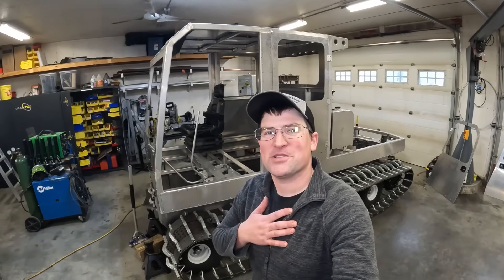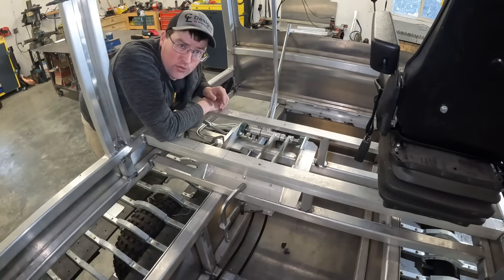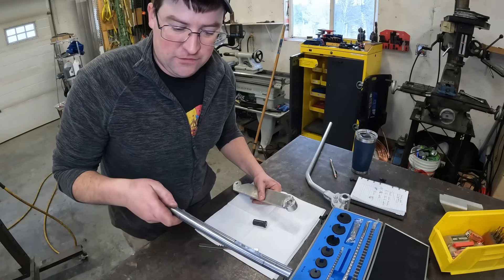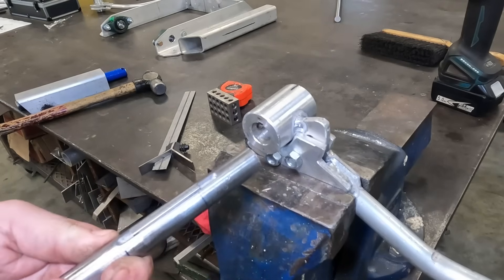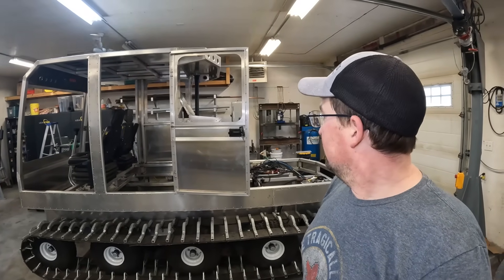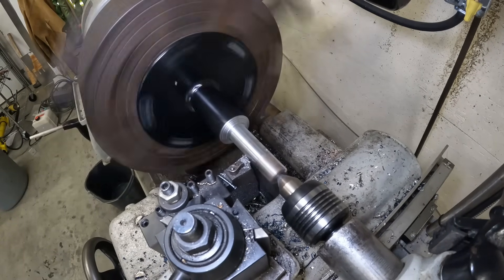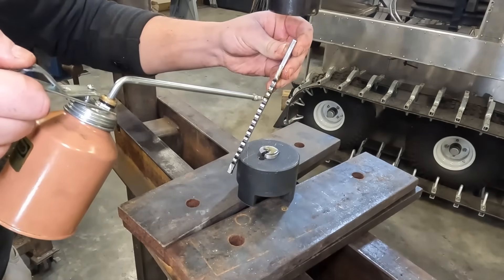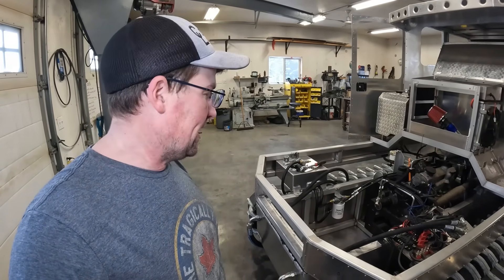It's Taken 3 YEARS to get here...... From NOTHING!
In this video, we continue to work on a one-of-a-kind custom snowcat—an all-aluminum, turbo diesel–powered, hydrostatic drive winter terrain vehicle that’s been designed and built from scratch over the last three years.

This episode focuses on the final mechanical connections that bring the drivetrain together. I fix the control levers by broaching keyways so they operate smoothly and reliably, then move into precision machining the driveshaft and coupling to finally connect the hydraulic pumps to the diesel engine. These steps are critical for proper control, durability, and performance in extreme winter conditions.

If you’re into custom fabrication, machining, hydraulics, or extreme off-road vehicles, this build shows the real process behind creating a fully original snowcat—no kits, no shortcuts.

❄️ What is a snowcat?
A snowcat is a specialized vehicle designed to operate in deep snow and extreme winter terrain, commonly used for grooming, access, and exploration where wheeled vehicles can’t go.